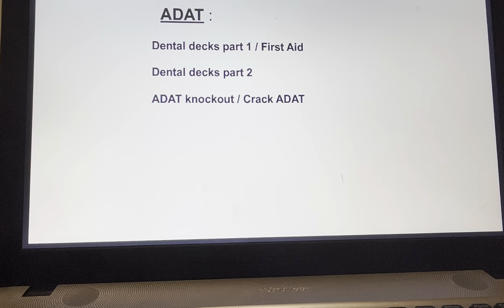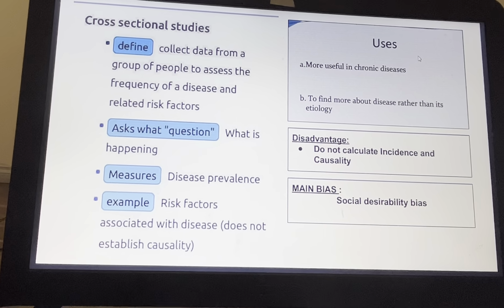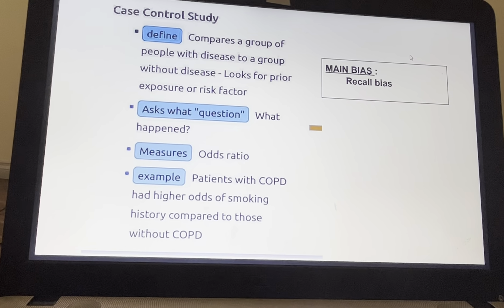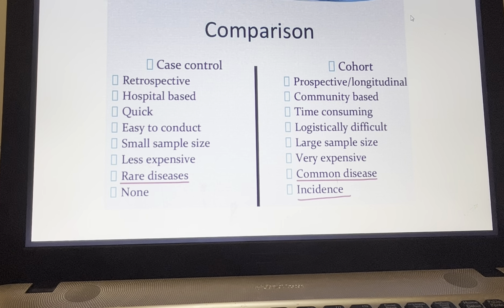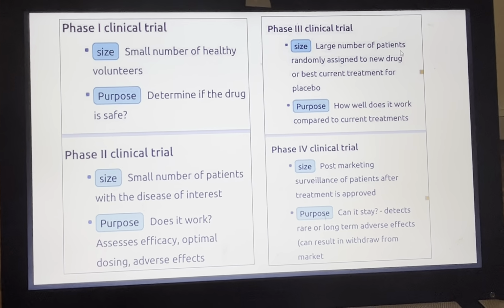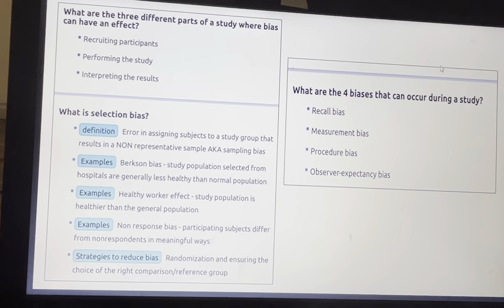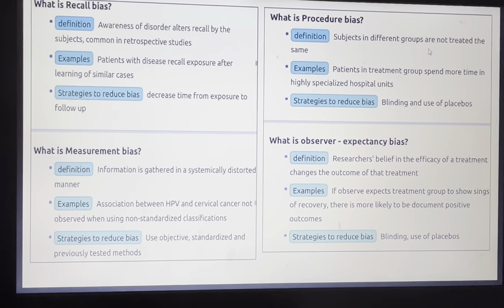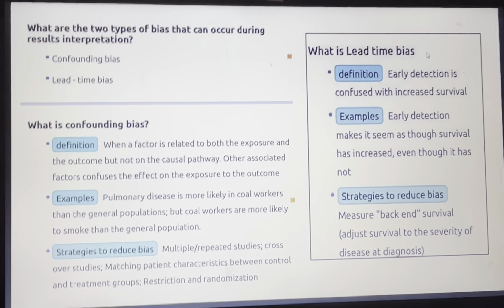Biostatistics part 1#adat